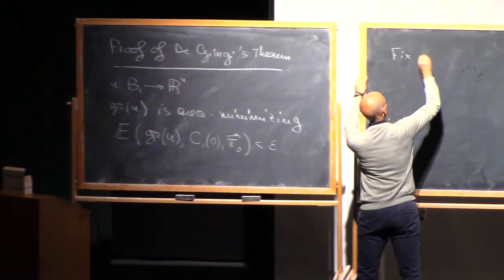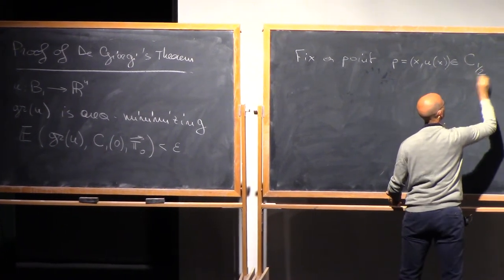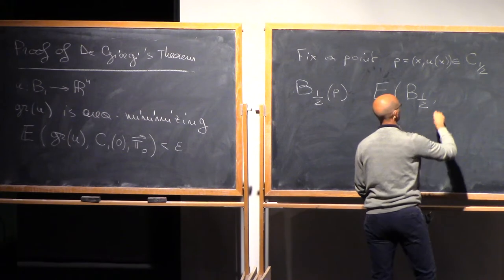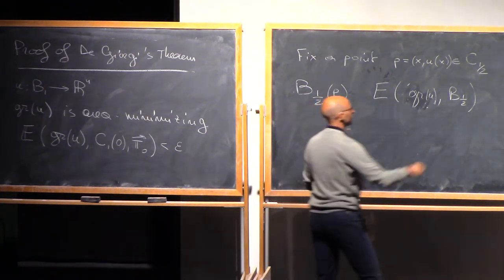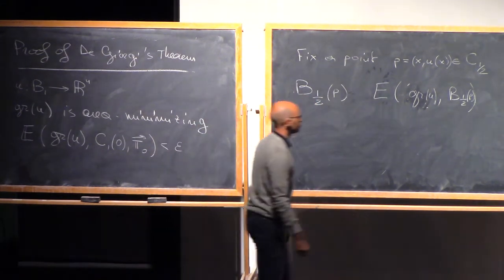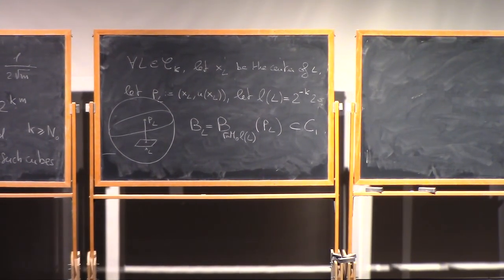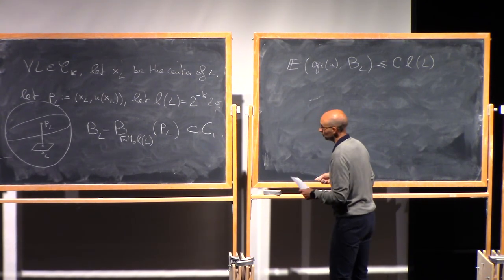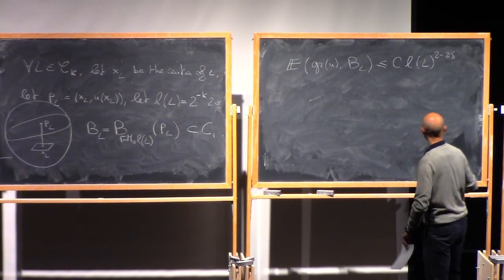Camillo De Lellis, Almgren’s Center Manifold in a Simple Setting, part 3.1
Almgren’s Center Manifold in a Simple Setting, lecture part 3.1,
Camillo De Lellis, Institute for Advanced Study

In my course I will analyze a toy case, that of a single sheet, where one can prove direct $C^{3,\alpha}$ regularity for a minimal surface without using Schauder's estimates and with elementary considerations, following an early paper by Spadaro and myself (Center manifold: a case study). If time allows I will give some ideas about the center manifold needed in Almgren's theory and its youngest relatives.
Prerequisites: basic knowledge of elliptic partial differential equations (harmonic functions and their properties), of harmonic analysis (maximal functions and related estimates) and elementary geometric measure theory (Hausdorff measures, rectifiable sets, area formula) are enough to understand the toy case in full details.